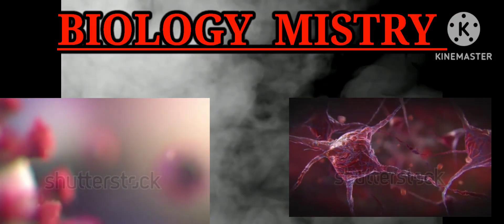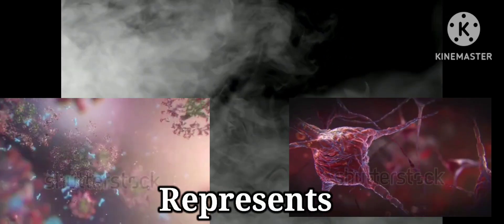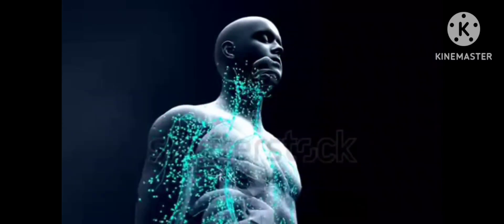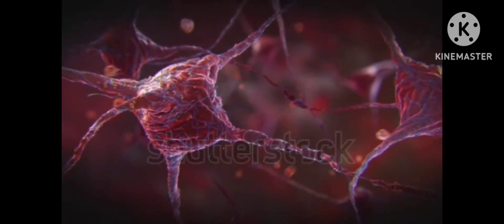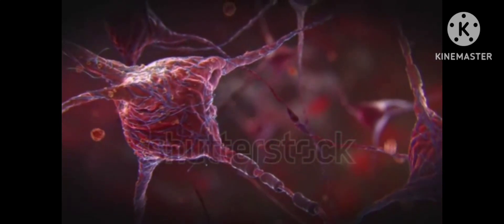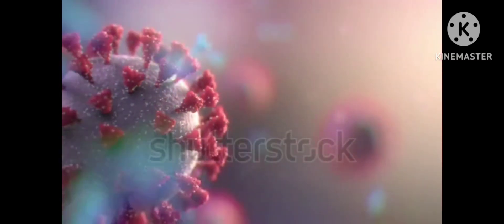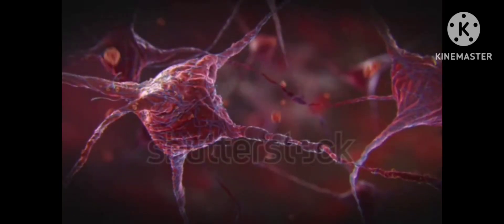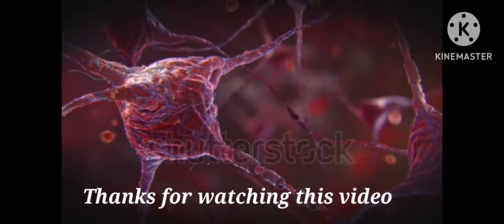How The Immuno System Real Work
How to immunity work